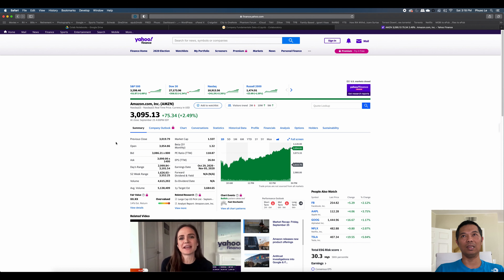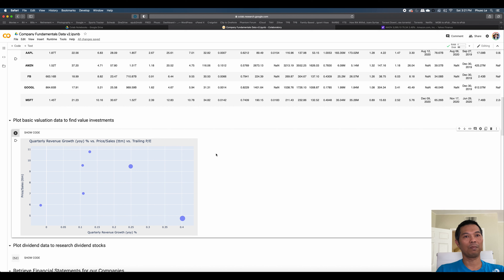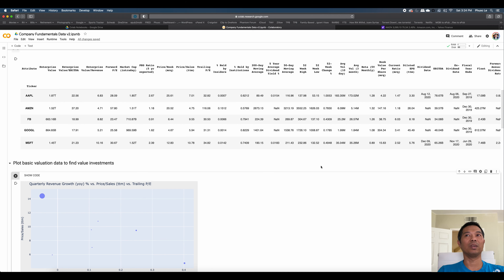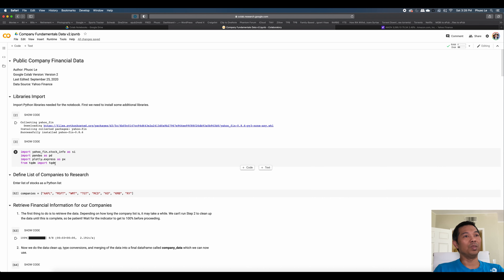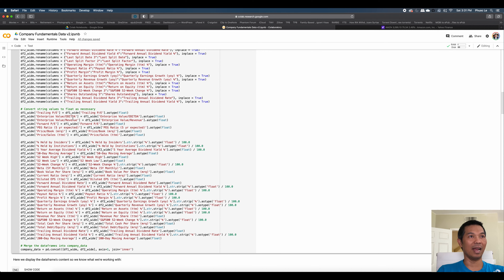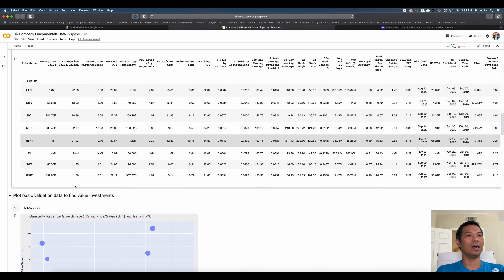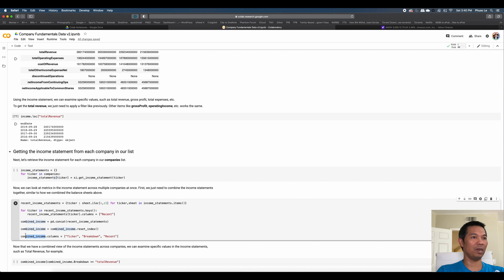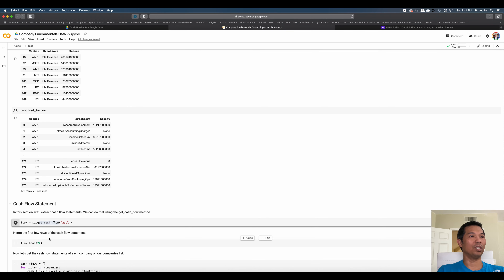Web Scraping Yahoo Finance Data Using Python & Pandas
Learn how to scrape Yahoo Finance for fundamental financial data for public companies.  Using Python, pandas, and Plotly Express, I show you how to get valuation measures and other financial highlights, as well as plot them in your investment research.  I also briefly go over how to the 3 basic financial statements: the Balance Sheet, Income Statement, and Cash Flow Statement.

The video assumes a basic understanding of Python and pandas, but not a whole lot.  I also provide my code so you can play around with it yourself.  This works in Google Colab or Jupyer Notebook.  Enjoy!